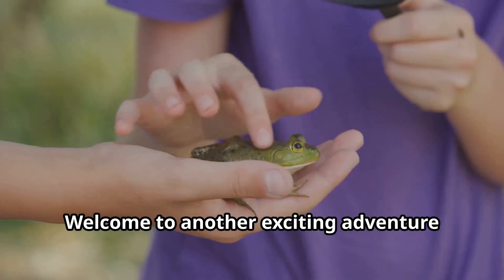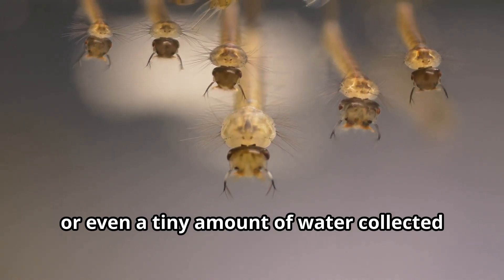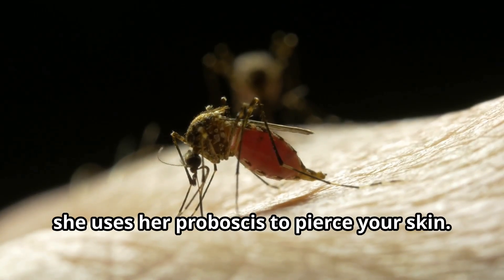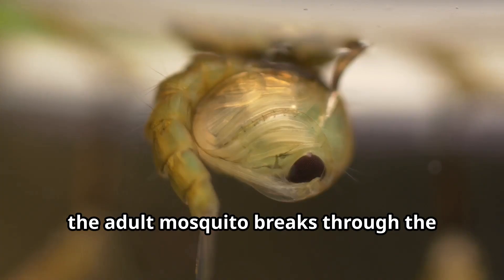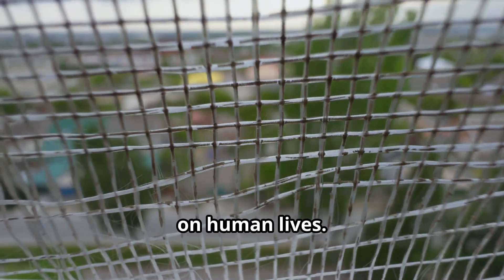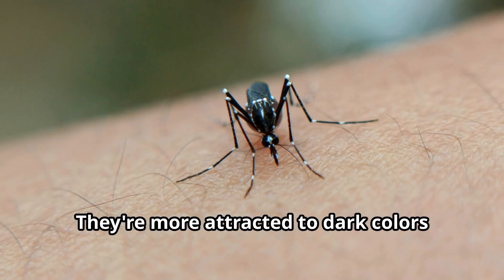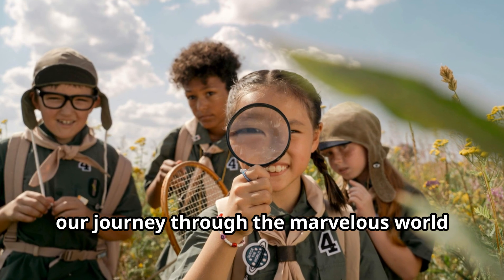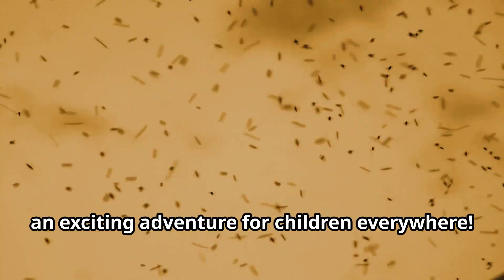Mosquitoes: Tiny but Mighty! 🦟🌍 Fun Facts & Science | Fun Animals for Kids!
🦟🌍 Explore the tiny but mighty world of MOSQUITOES – nature’s buzzing wonders! ✨

Did you know that mosquitoes have been on Earth for over 200 million years, drink three times their body weight in blood, and can smell their next meal from 50 feet away? These tiny insects play a big role in our ecosystems and have some surprising secrets! 🌿🔬

In this fun learning adventure, we’ll uncover how mosquitoes live, why only females bite, and how they help the environment! 🦟🔍 This educational video for kids is packed with amazing mosquito facts, making it perfect for kids, children, toddlers, and young explorers who love to learn about animals for kids and the wonders of wildlife for kids! 🎥✨

🔹 Why do mosquitoes buzz in your ears?
🔹 How do baby mosquitoes (larvae) live underwater?
🔹 What can we do to protect ourselves from mosquito bites?

Find out all this and MORE in this exciting animal video for kids! Whether you’re in kindergarten learning, love fun learning, or just enjoy watching the most fascinating insects in nature, this is the perfect kids video for you! 🌎